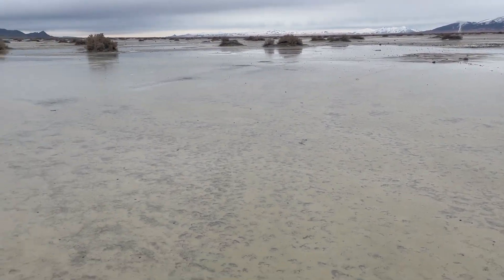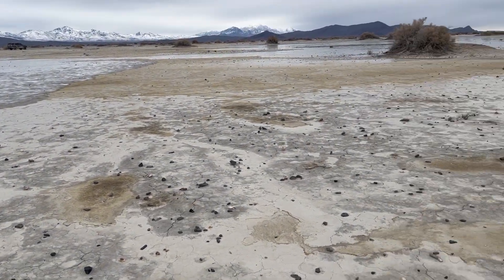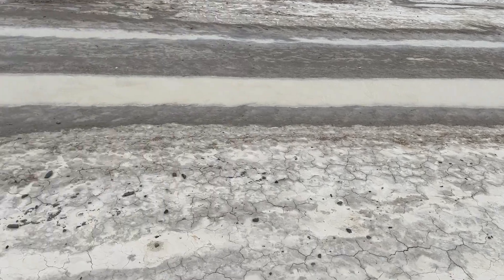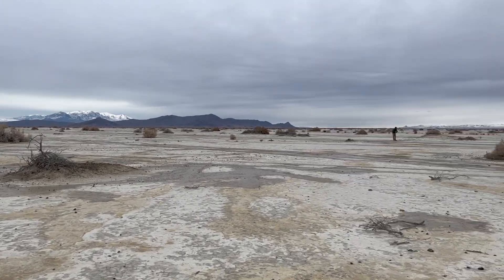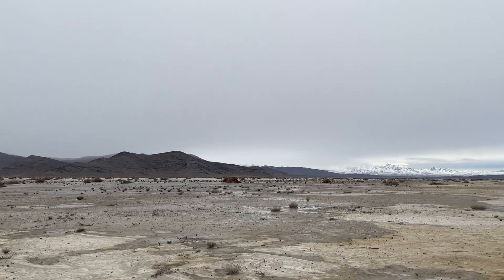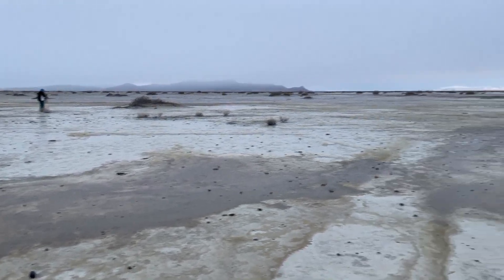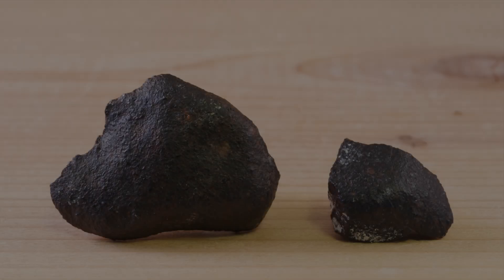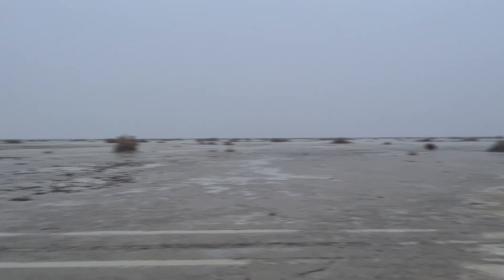Hunting for Meteorites on the Winter Solstice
Join us on day two of our midwinter hunt.